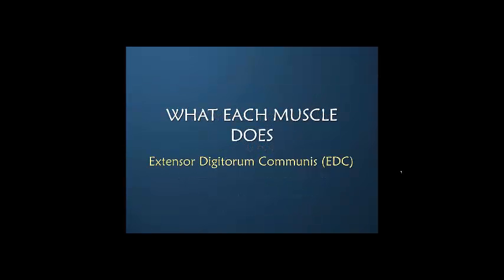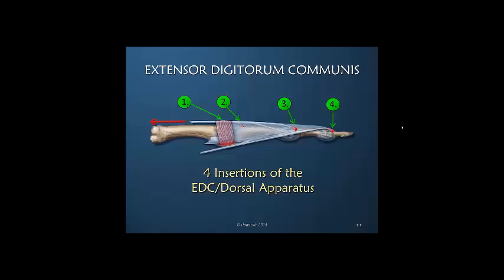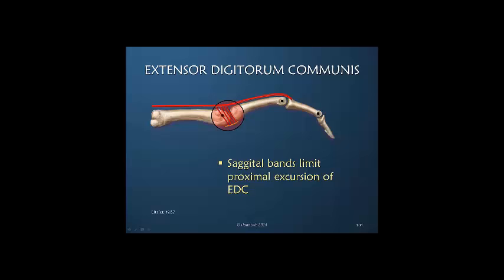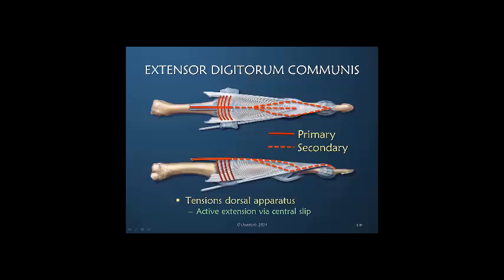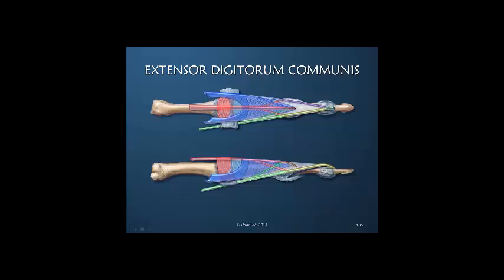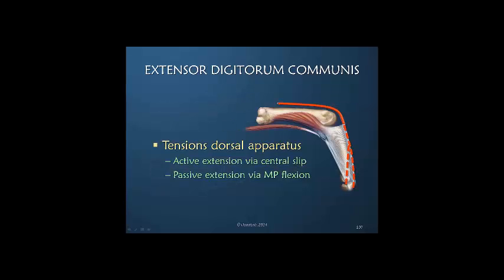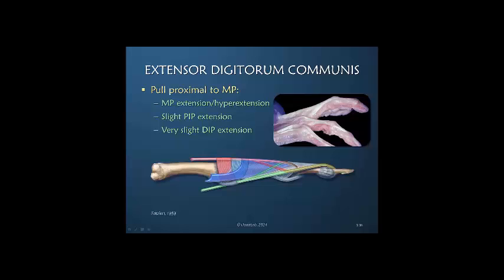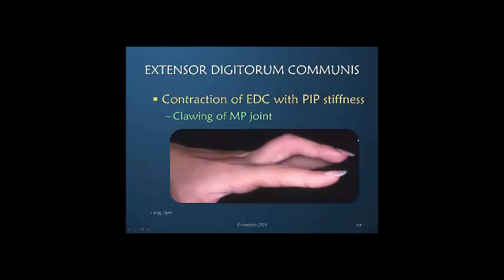What Drives Finger Motion Part 10 of 16: What Each Muscle Does: EDC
Review the role of the extensor digitorum communis in finger motion